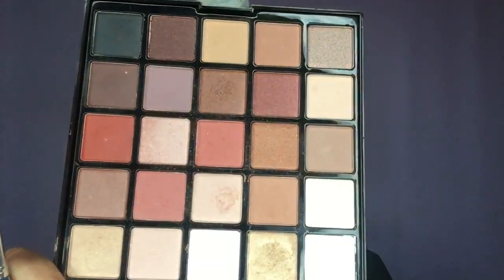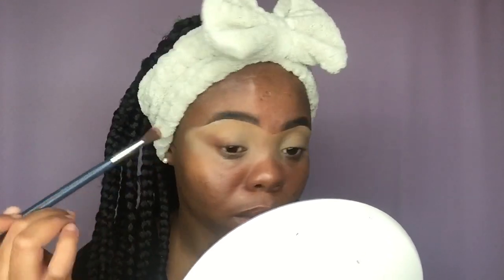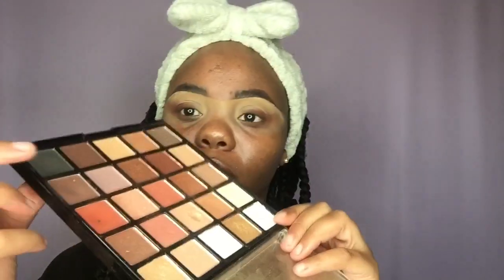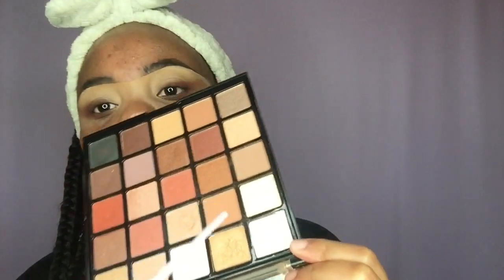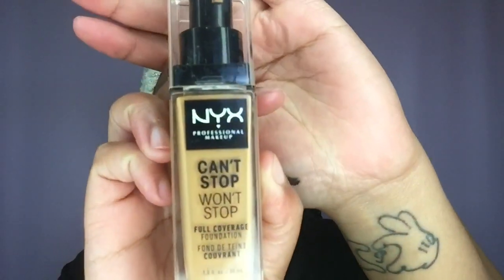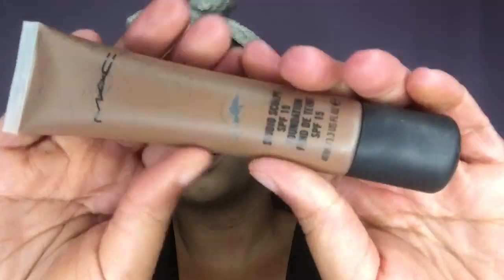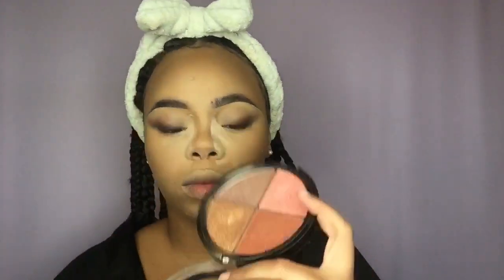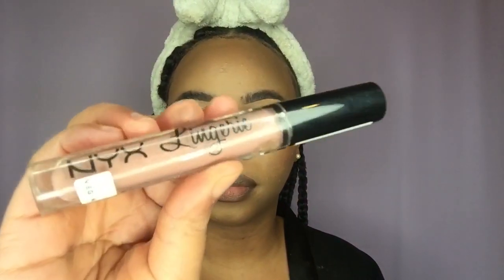Foxy Eye Makeup For Hooded Eyes /Beginner Friendly/ Pelontle Marumo *Trends*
***OPEN ME***
Hey guys I missed y’all so much. I hope y’all are good and keeping safe. I also hope you enjoyed this video, see you in my next one.
Products used
Face
Essence Fresh and Fit primer
NYX Can’t Stop Won’t Stop Golden Honey
Mac Studio Sculpt foundation NC50
NYX Highlight and Contour Pallet
Maybeline Lasting Fix Setting Spray
Yardley Loose powder Deep Beige
Palladio Matte Blush Velvetine
Concealers L’Oréal Infallible More Than Concealer Honey 338 and Cedar 333
Brows
Brow Pomade Bloem CBD
Maybeline Brow Precise Fiber Filler Medium Brown
EYES
Beauty Treats Rose Gold Nudes
MAC Mascara
LIPS
Brown Pencil
NYX Lingerie Lipli 03